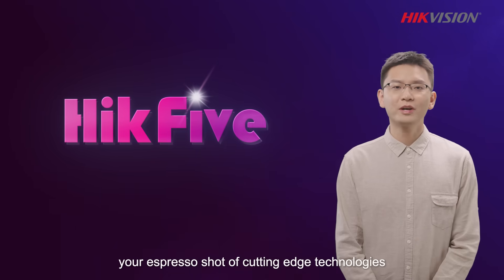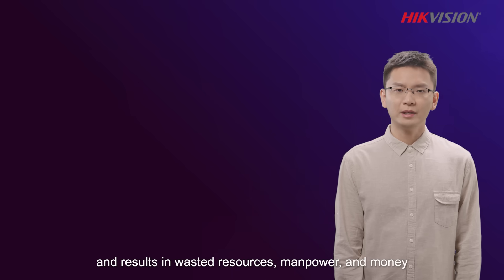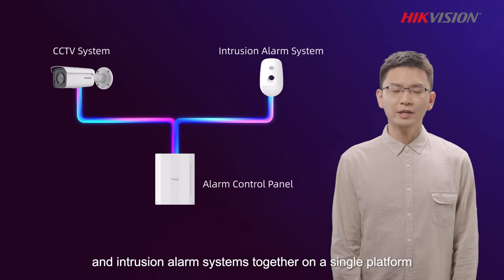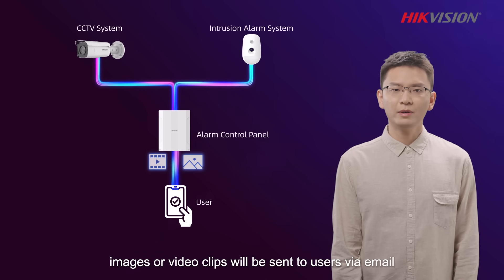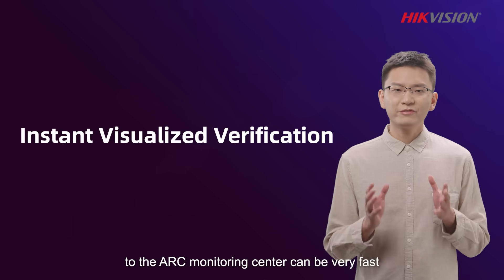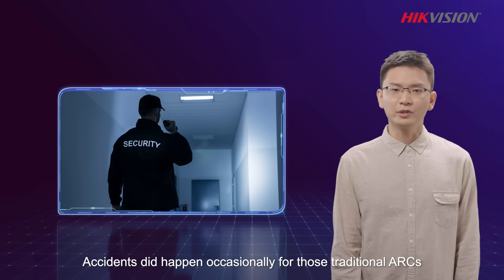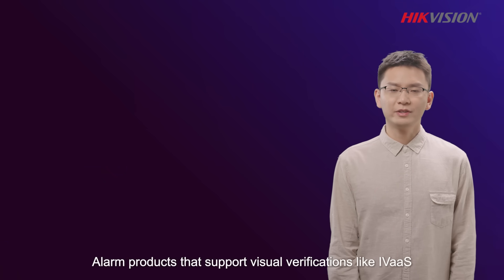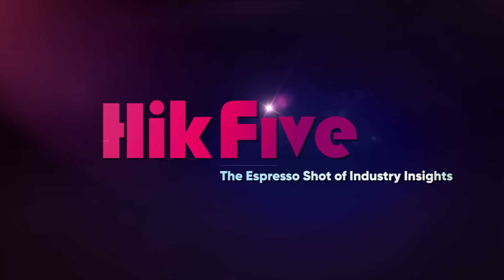【HikFive】Alarm Series EP2 - IVaaS – Effective Verification for ARCs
Today let’s talk about Intrusion Verification as a Service, also known as IVaaS. Here, we will address effective video & image verification services that resolve these pain points.